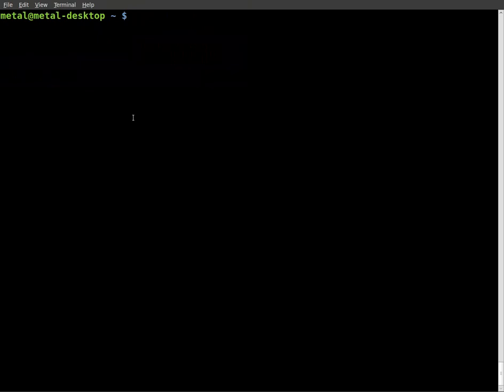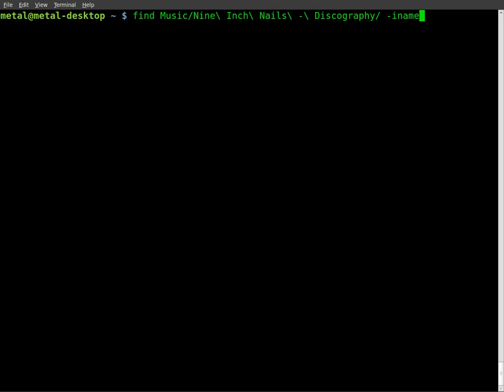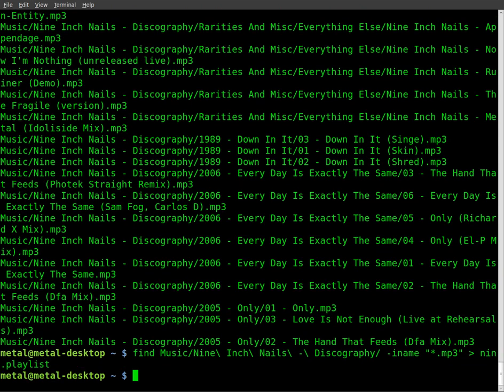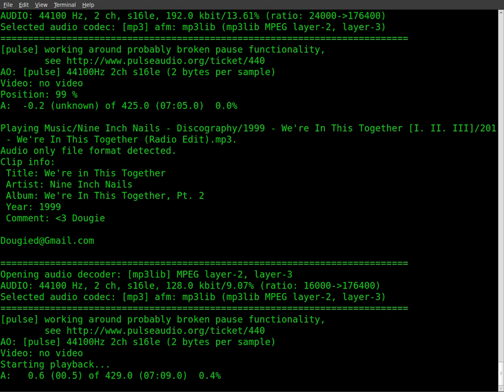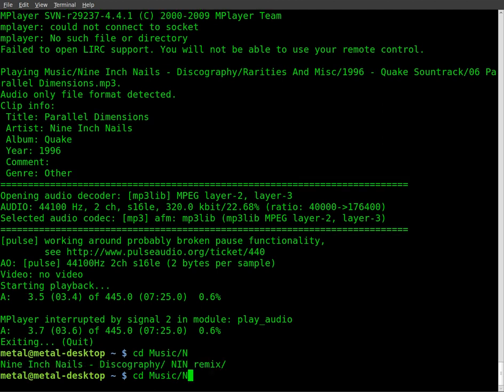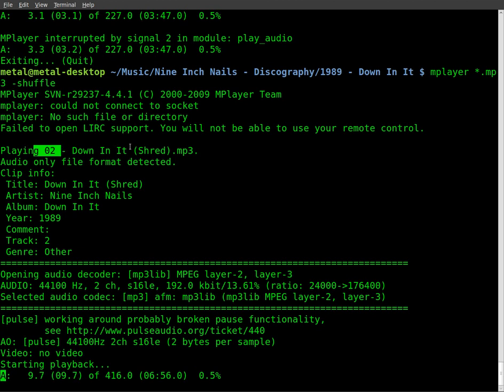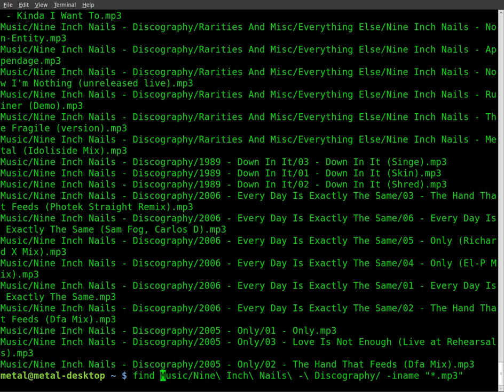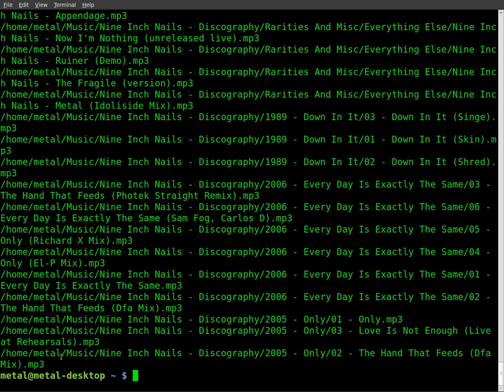BASH - Mplayer Playlist Shuffle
Create playlists for mplayer and also how to shuffle your music.